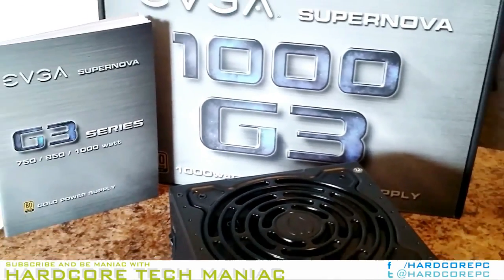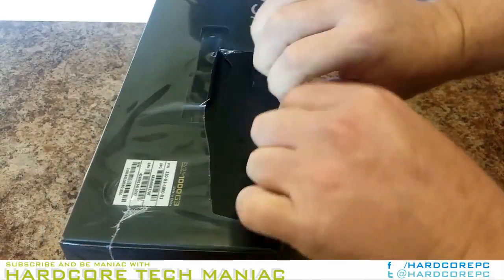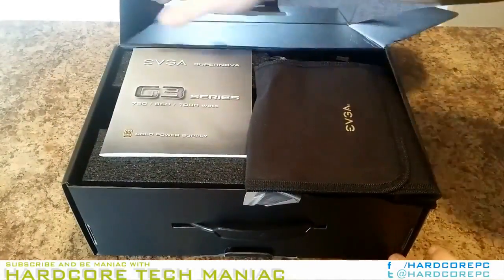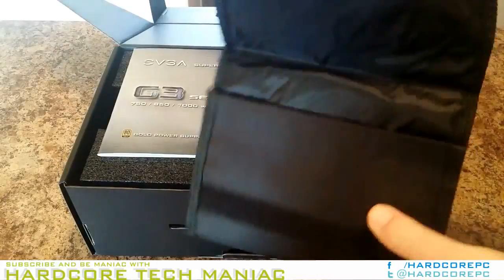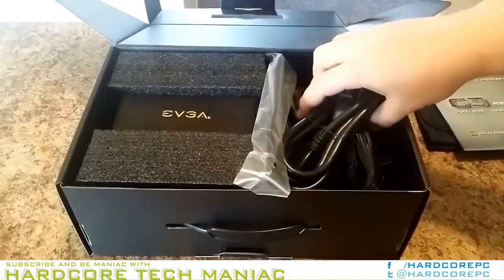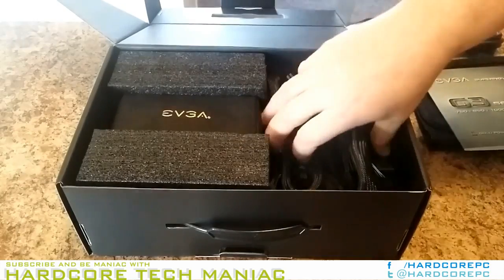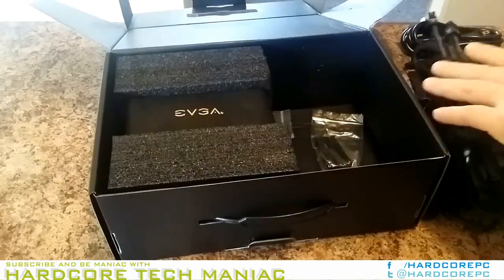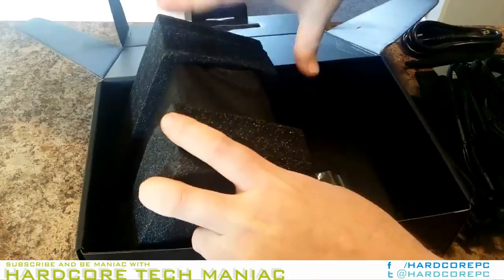Evga supernova 1000 G3 Review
By the time we finished testing EVGA's SuperNOVA 850 G3, we turned around and put the 1000W version on our bench. It's currently the family's highest-capacity model, at least until a 1.2kW or 1.6kW unit emerges.
EVGA adopted the new Leadex II platform quickly, replacing its aging (but still highly competitive) G2 series. Those are the power supplies that helped EVGA make a name for itself, and they were followed by even higher-efficiency P2 and T2 implementations.
Our test results from the SuperNOVA 850 G3 were really good, so we're expecting a lot from this more potent flagship.